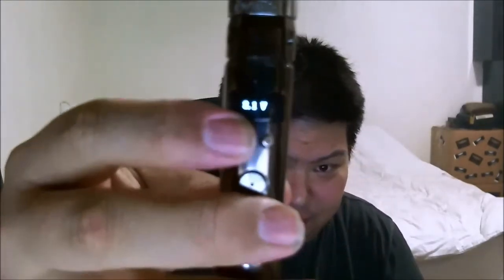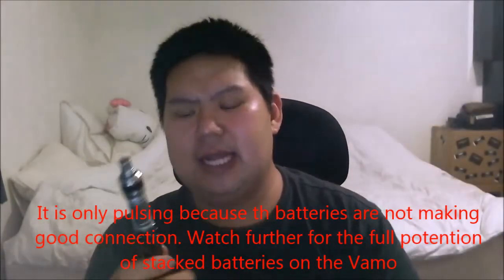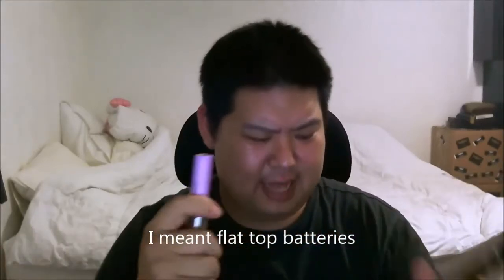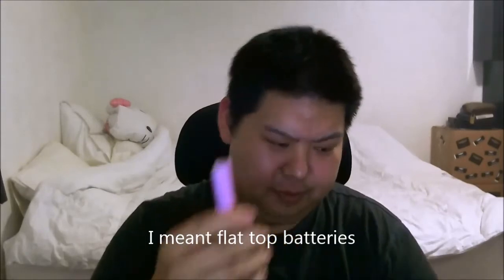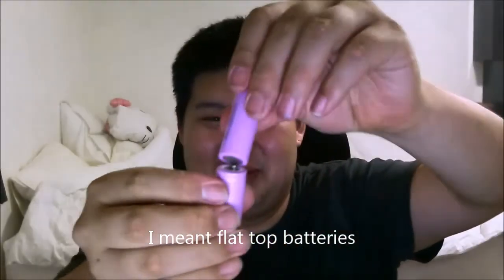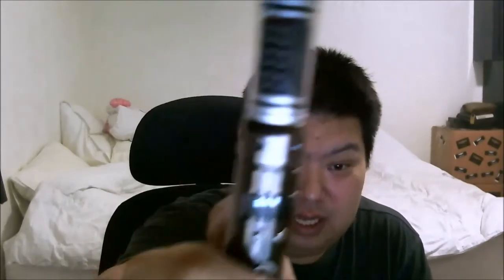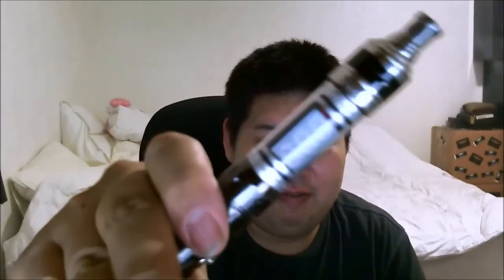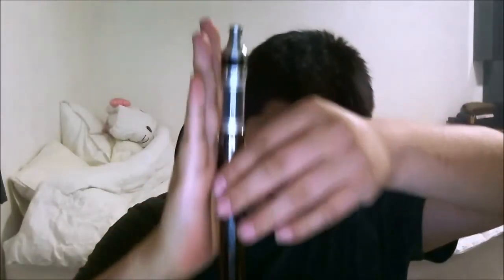Stacked batteries in a Vamo V5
you can really get some good performance out of these older modules by stacking batteries, in this video I show you the potential of these 5amp regulated boards with stacked batteries.